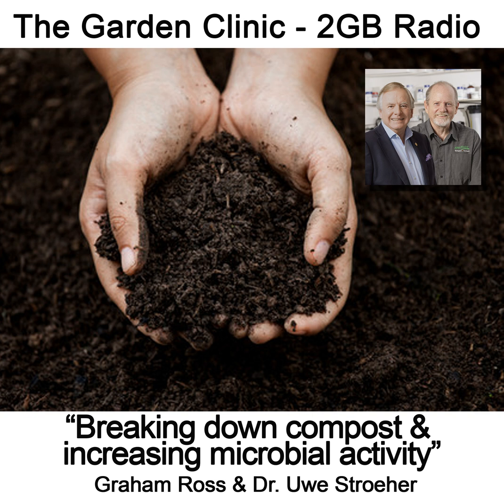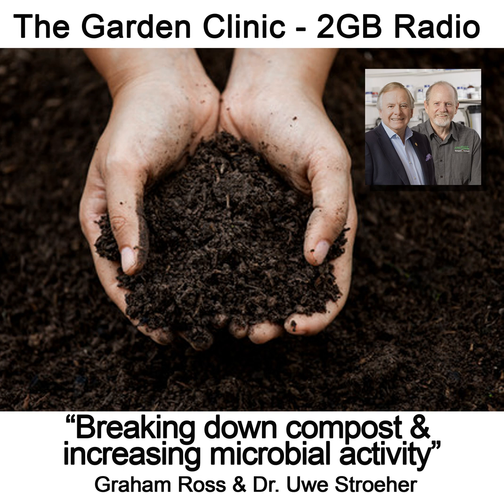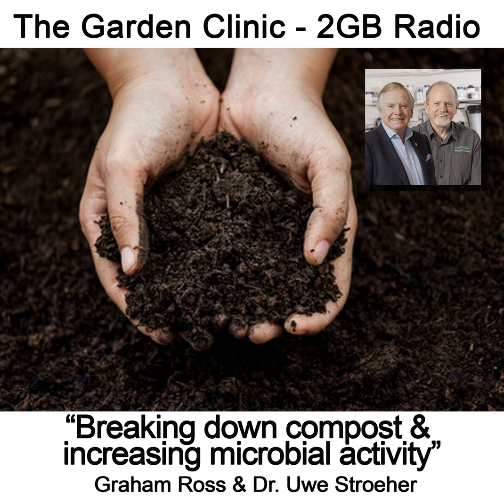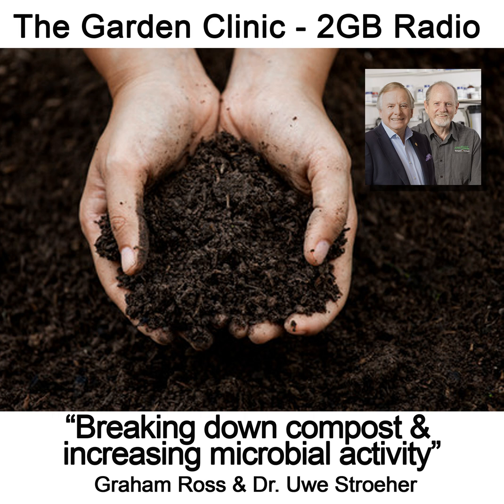Neutrog TV | How to create good compost and increase your soil's microbial activity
Neutrog's microbiologist, Dr Uwe Stroeher and Graham Ross from The Garden Clinic discuss the best way to create a good compost and increase microbial activity.

There are two key components to a good compost - moisture, and the ratio of brown matter to green matter. Aim for around 50-60% moisture in your compost, enough so that when you squeeze it, it should hold together but without being sticky. You should also have 10-15kg of brown matter (sticks etc) to every 1kg green matter (leaves etc).  The brown matter provides carbon for the microbes and the green matter provides nitrogen for the fungi and bacteria to grow and multiply.

Adding Neutrog's Rapid Raiser or Rooster Booster and Go Go juice will also help breakdown the compost and increase microbial activity.

Interview Transcript

This week the Doc from Neutrog will have talk about your home compost. Hi Uwe.

Winter is well and truly over, and most of us probably haven’t really been looking at our compost heap - with the exception of throwing in the weeds and perhaps some branches from our pruning. However, now is actually the ideal time to get your compost running hot - literally. It is the ideal weather to turn your heap... have a look at how things are breaking down or not, and see whether the heap is wet enough.

With hotter drier weather on the way, just like soil, your compost heap can dry out.
When this happens things stop. The bacteria and fungi like it moist, warm, and also for there to be a balance of green and brown waste.

What are the ideal conditions for a good compost heap?

You might be surprised, but with most people who have problems with their compost, it boils down to two things - and that’s moisture and that brown to green balance.  Now what you want is probably around 10 to 15 kilos of brown to green. In most heaps you find too much brown dried material twigs etc. so this slows things down. The brown provides the carbon or sugar for the microbes, while the green provides the nitrogen for the bacteria and fungi to grow and multiply - so without this nitrogen source the microbes can’t multiply. As to how wet your pile should be, you want to aim for a moisture around the 50 to 60% mark.  If you can squeeze water out it is too wet, and if you crush your compost and it simply falls apart quickly, then it’s too dry.
It should hold together without being sticky.

What does this have to do with fertilisers?

I recently looked at my own compost pile. It was a mess, dry and lacking nitrogen - I could just tell things were not breaking down. What I did was pull it apart and reconstructed it. Every few forks full of material, I would throw in a handful or two of Rooster Booster or Rapid Raiser and water it in with some GoGo Juice.

I came back a week later with a compost probe which I had borrowed from Neutrog, and to my surprise the temperature was in excess of 50C - whereas before it was stone cold  - so the biological activity was going strong.  And now my pile is about half the size meaning things are breaking down - ready to be used in my veggie patches in the next few weeks.  So, organic fertilisers such as Rooster Booster or RapidRaiser aren’t just good for your plants, they can really kick along your compost.

Well another use of Neutrog products - in this case to kick along your compost heap. Rooster Booster, Rapid Raiser and GoGo juice are available at Bunnings, other hardware outlets and of course good garden centres.